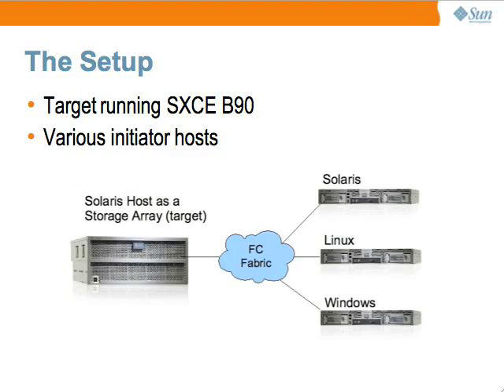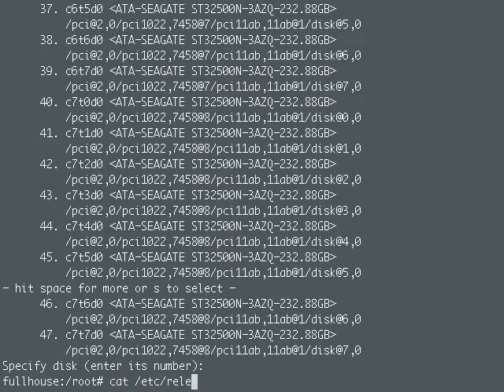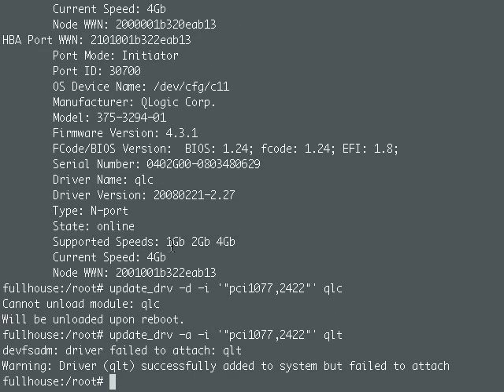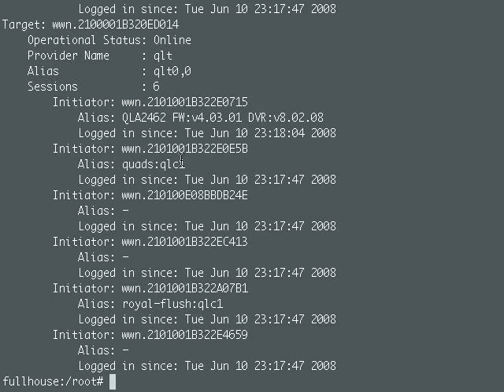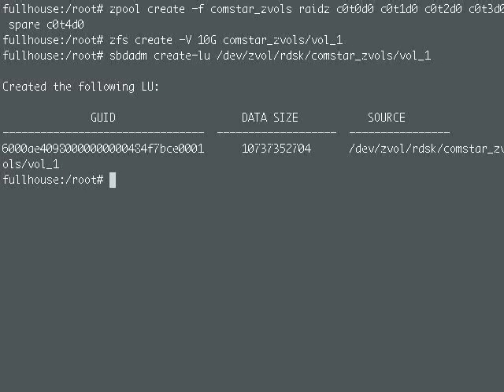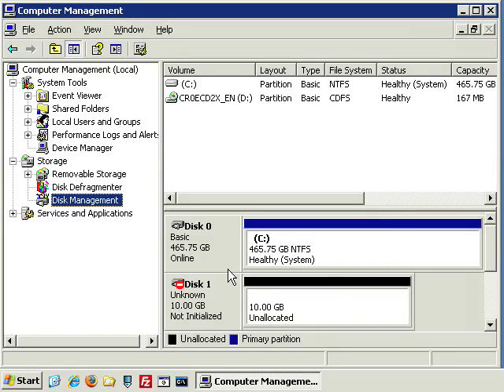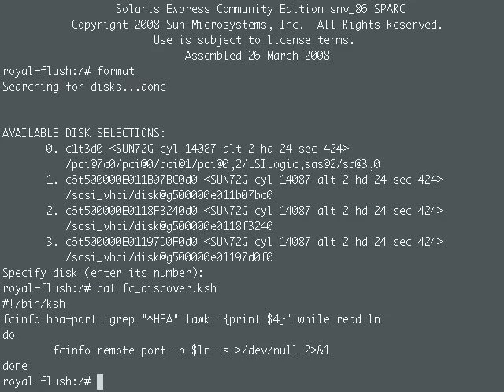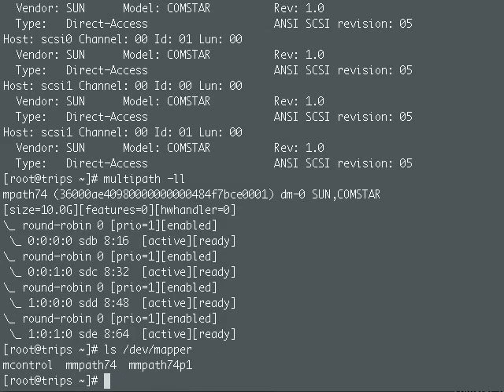COMSTAR + ZFS Demo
Steps to start from a fresh install of Solaris to converting a SUN server into a FC storage array